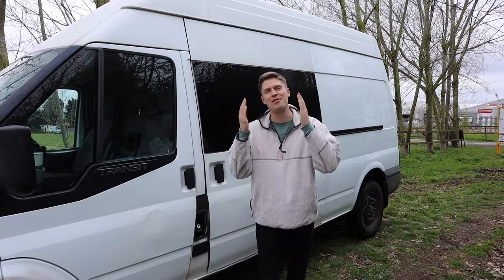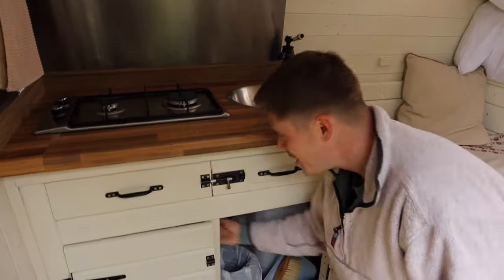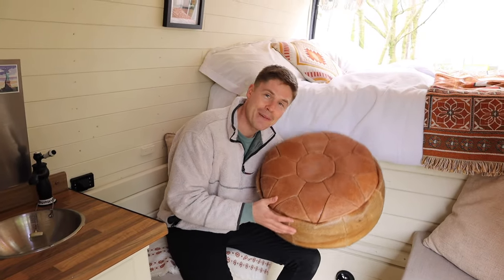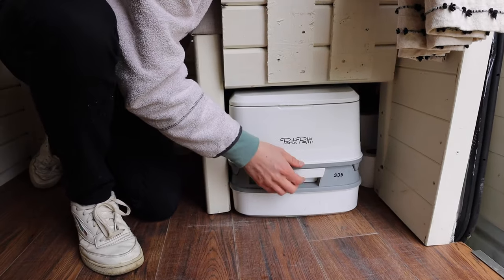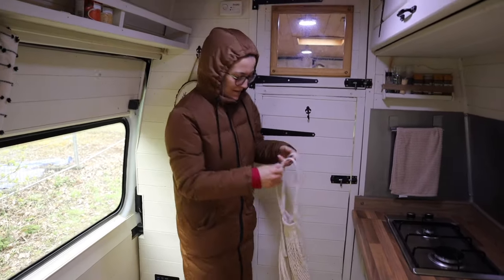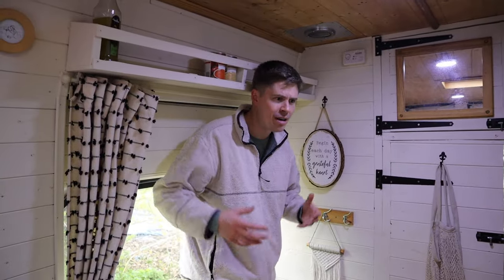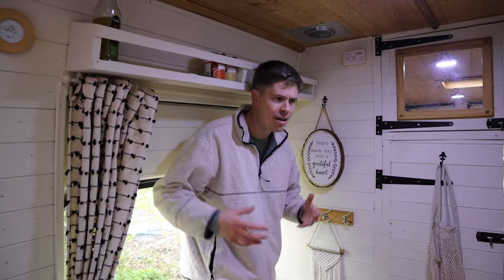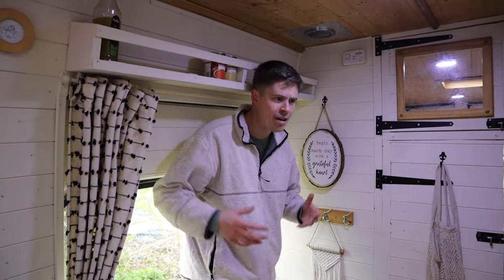My Ford Transit Campervan Conversion Tour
This week I give you a full van tour of my Ford Transit Campervan conversion. 🚐

The stealth camper is a complete tiny home on wheels.